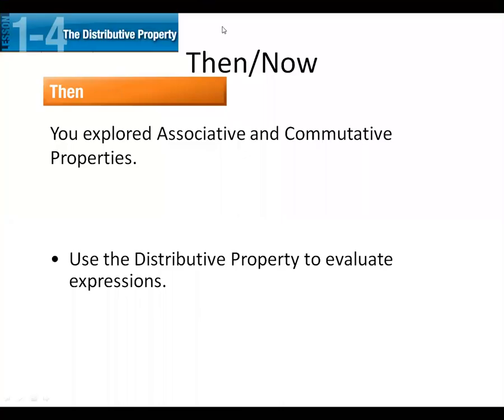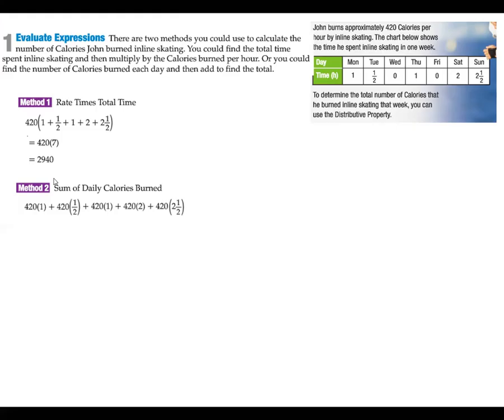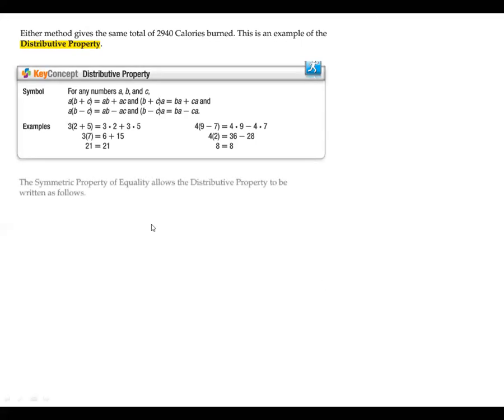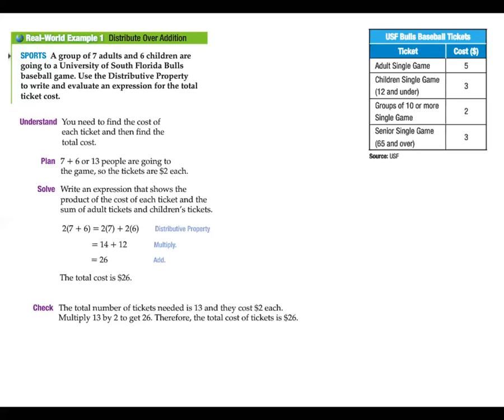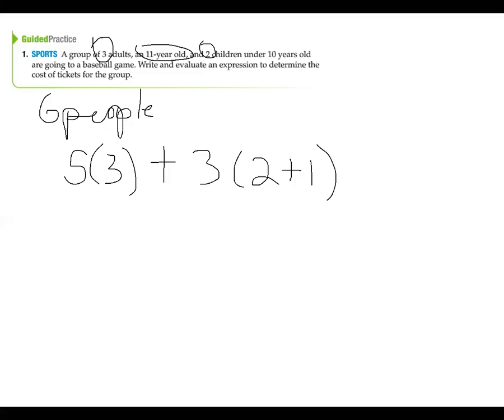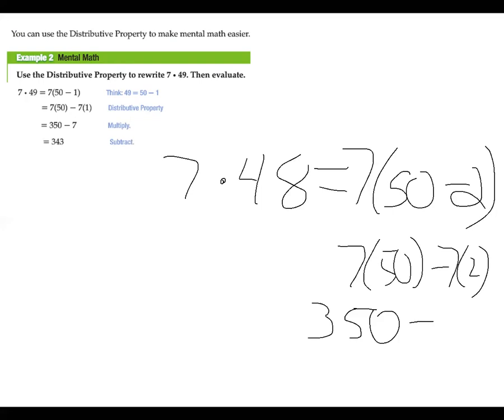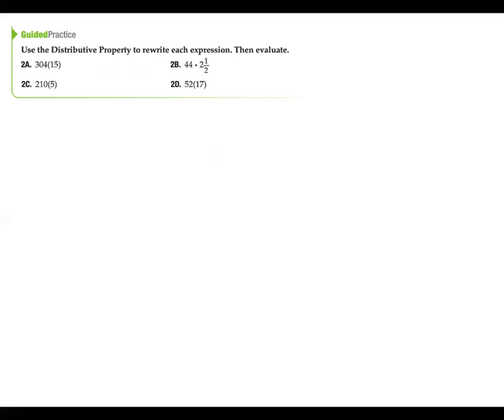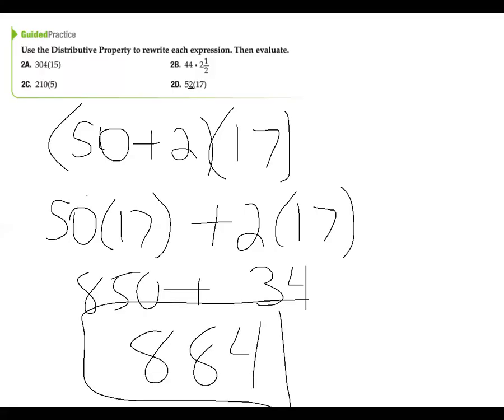Alg 1: 1.4 Lesson 1 of 2 How to Use the Distributive Property to Evaluate Expressions